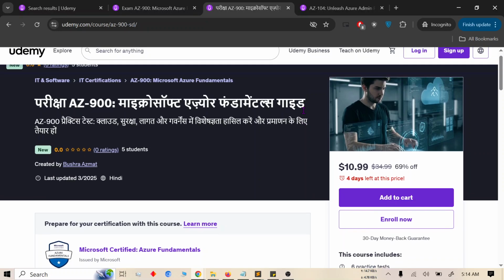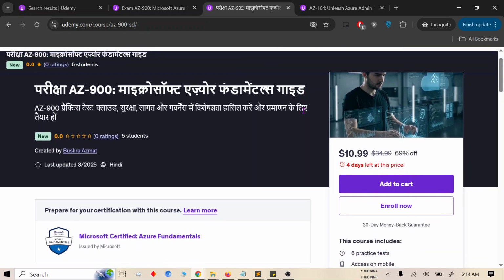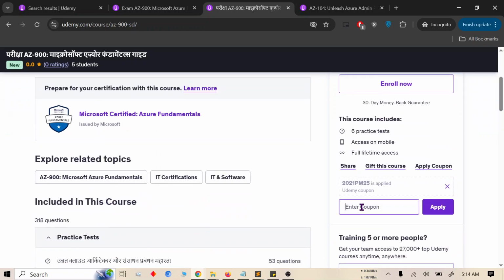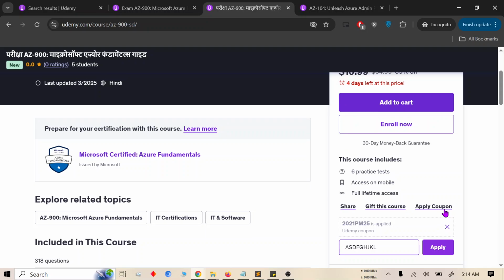Grab 100% Free Udemy Courses Coupons – Limited Time Offer!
In this video, I’m excited to share limited-time 100% off coupon codes for some of the best Udemy courses. Yes, you heard it right—unlock free, top-quality courses, absolutely free for a limited period!

What’s Inside:

    Free Udemy Coupons: Get access to courses with a 100% discount and upgrade your skills for free.

    Exclusive Offers: These coupons are available for a short time only—be quick and grab them before they're gone!

    Educational Content: All courses follow Udemy’s quality and educational guidelines. Learn new skills to boost your career or start a new hobby.

I’m also gearing up to release my next premium course exclusively on YouTube. Your support and positive feedback will help me decide whether to keep it on YouTube or move it to Udemy at a fixed price.

Useful Links:

    Check out my Udemy profile bio for additional details and the direct YouTube link if you can’t find my channel.

Enjoy the free access, enhance your skills, and happy learning!